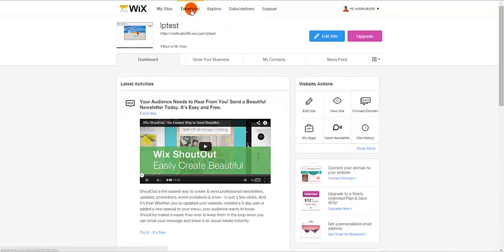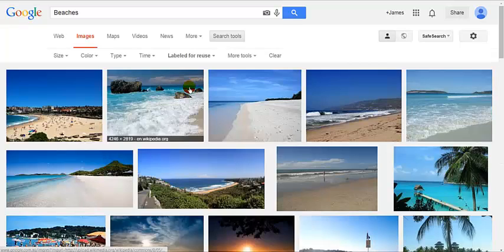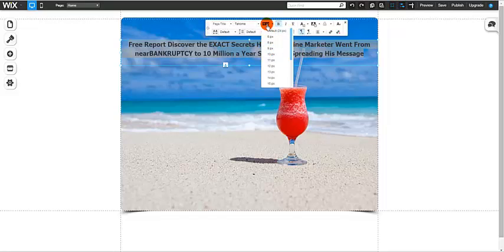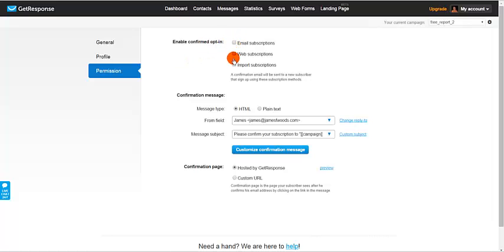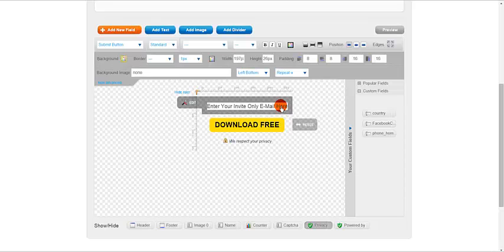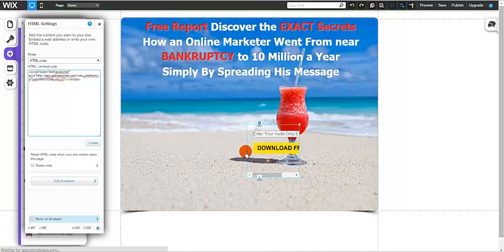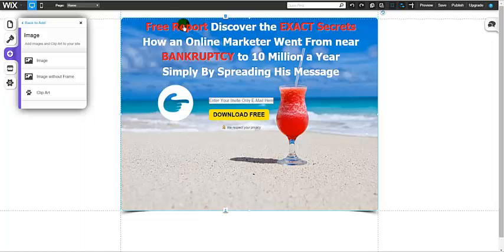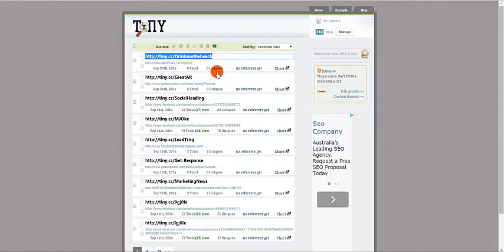How to Create a Capture Page For Free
How to Create a Capture Page For Free. Learn how to create a capture page for your business without a website, without any hosting costs, and without any techy skills.